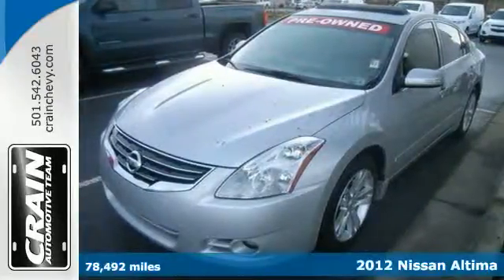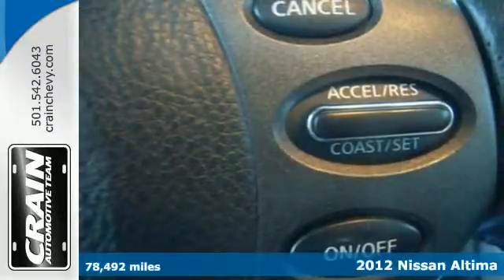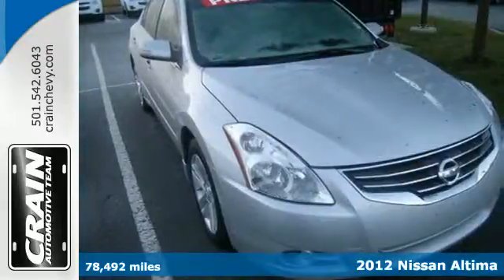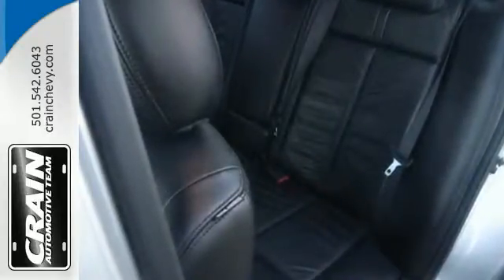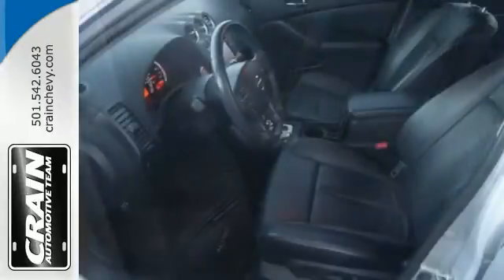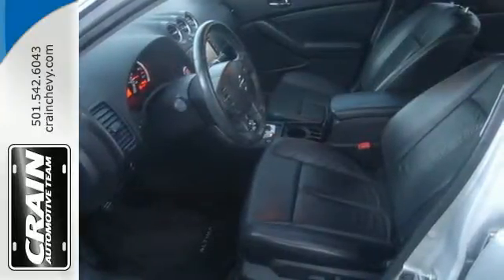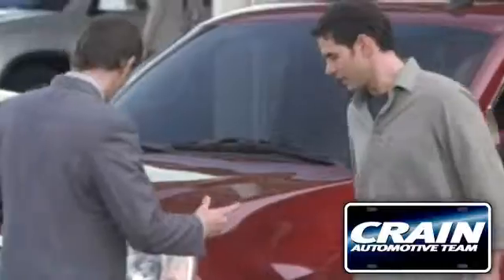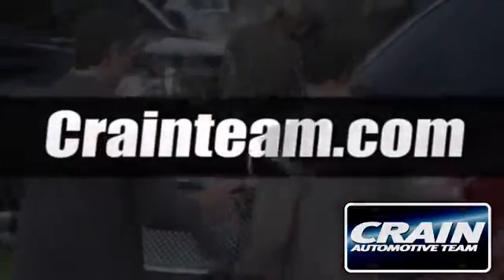Used 2012 Nissan Altima Little Rock AR Bryant, AR 5CC5737G - SOLD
Year: 2012
Make: Nissan
Model: Altima
Trim: SR
Engine: 3.5L V6 Cylinder Engine
Transmission: Automatic
Color: SILVER
Mileage: 78492
Stock #: 5CC5737G
VIN: 1N4BL2AP9CN525661
There are many vehicles on the market but if you are looking for a vehicle that will perform as good as it looks then this Nissan Altima 3.5 SR is the one! This vehicle won't last long, take it home today. There is no reason why you shouldn't buy this Nissan Altima 3.5 SR. It is incomparable for the price and quality. More information about the 2012 Nissan Altima: The Altima remains a very competitive mid-size sedans, but also one of the sportiest. Its rear seat and trunk are spacious enough for no-compromises family use. Gas mileage with the 4-cylinder engine is very impressive, while the refined V6 provides surprising performance. Shoppers might also appreciate that the Altima Sedan and coupe models are assembled in the U.S. Interesting features of this model are strong, refined V6, manufactured in the U.S., Sporty handling, roomy trunk and back seat, and gas mileage from the 4-cylinder Every new and pre-owned vehicle is backed by the Crain Commitment, including our 100% low price guarantee, a 100 hour love it or leave it exchange policy, and a 100 year 100,000 mile warranty. The Crain Team's Got 'Em!

Address:
9911 Interstate 30